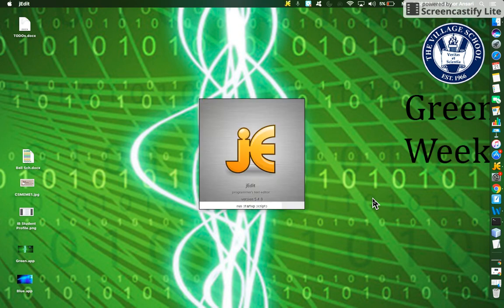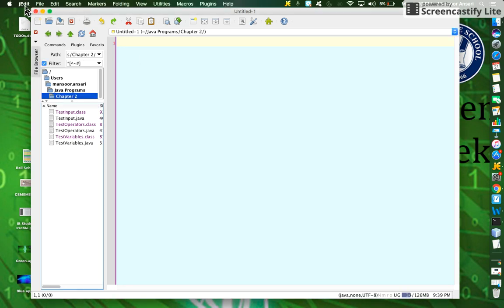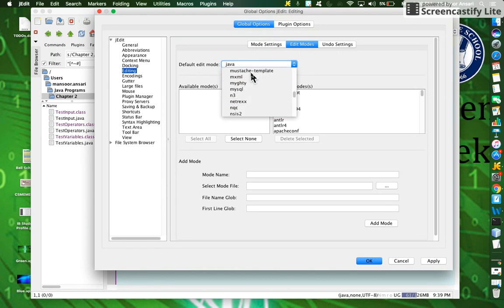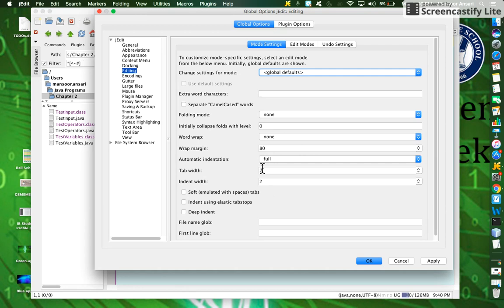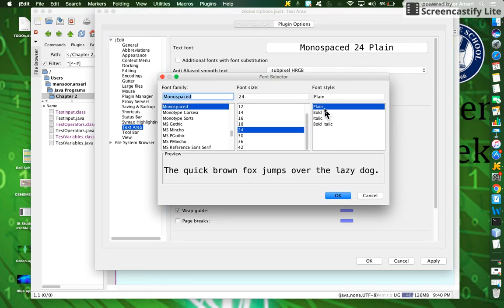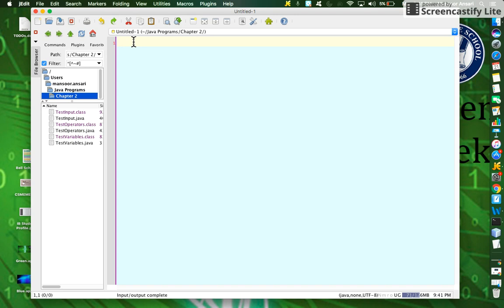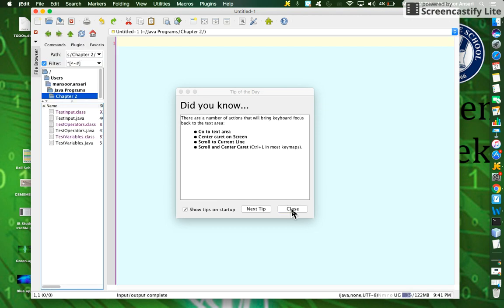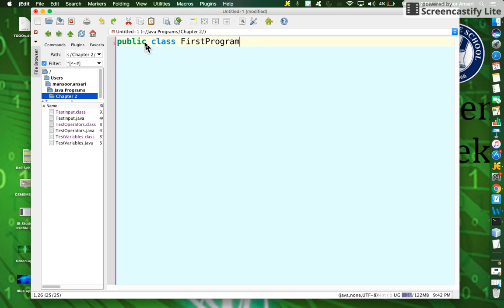Setup Jedit preferences for Java programs